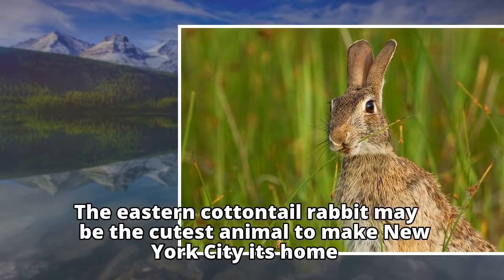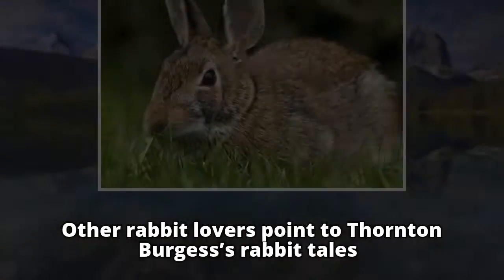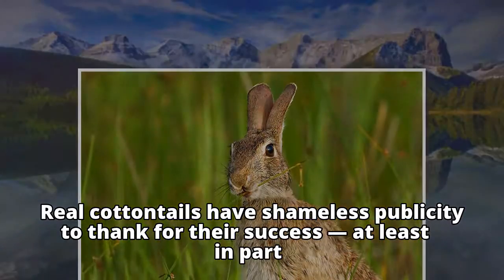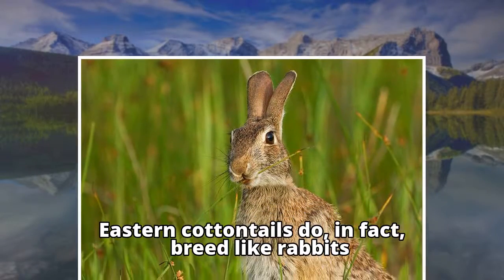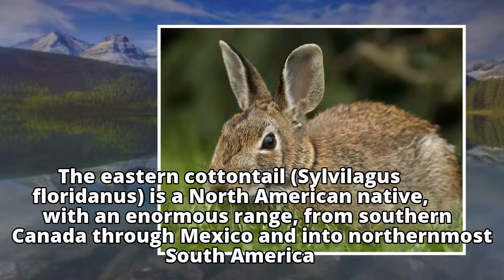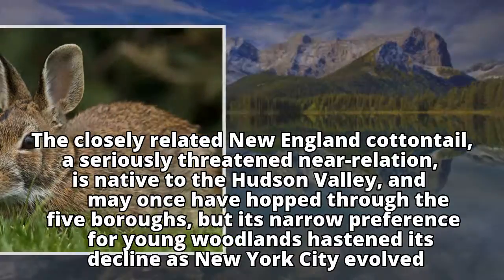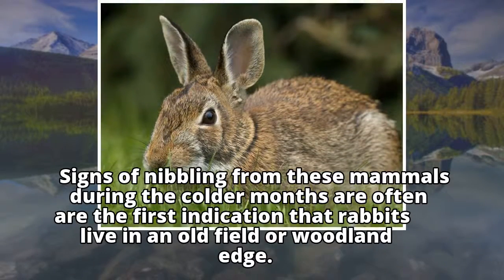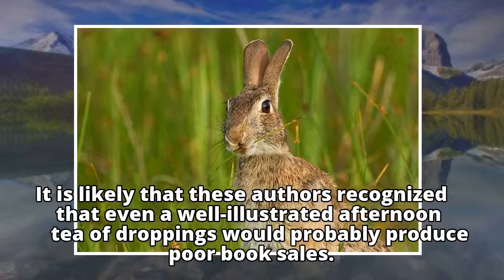Here Comes Eastern Cottontail